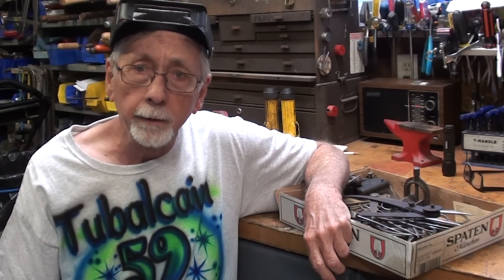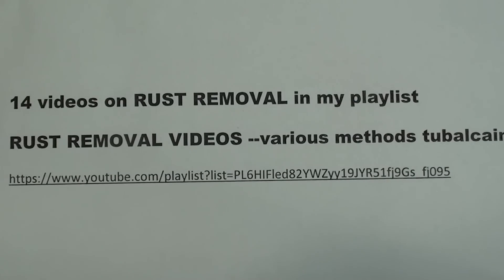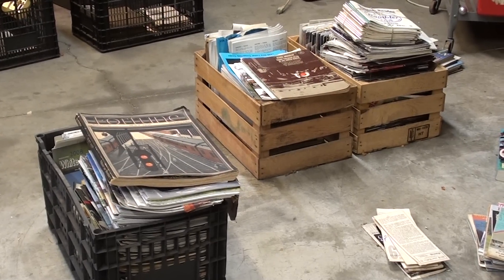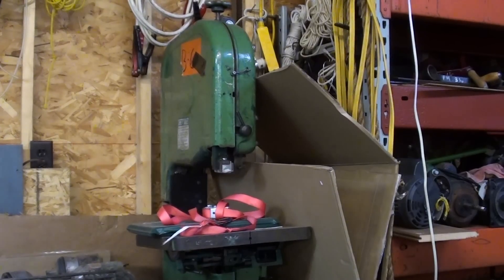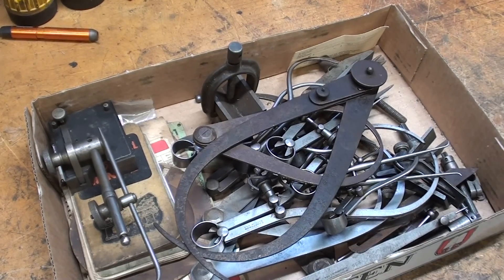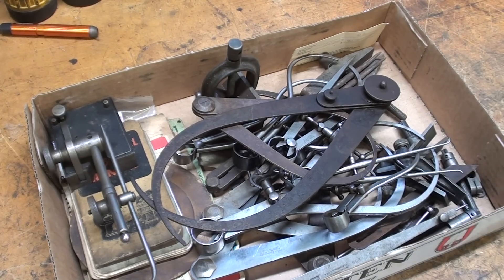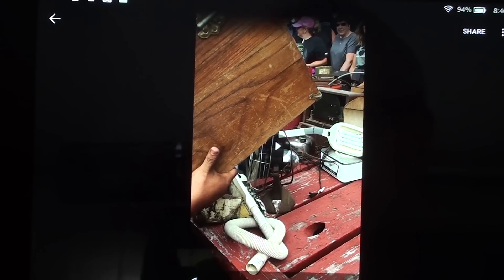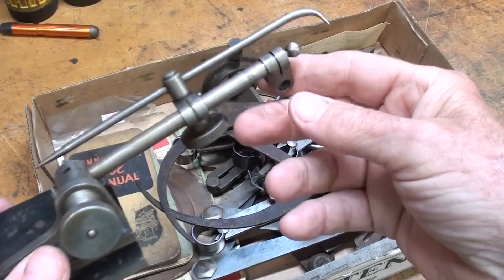Another Old MachinistTool Auction Tips 493 tubalcain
I just attended my FINAL tool sale. Here are the meager results.